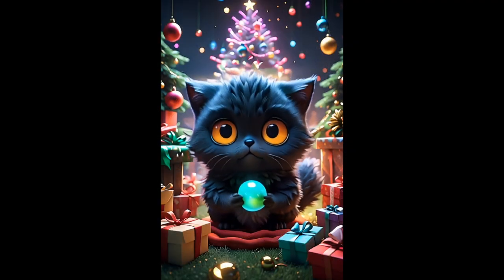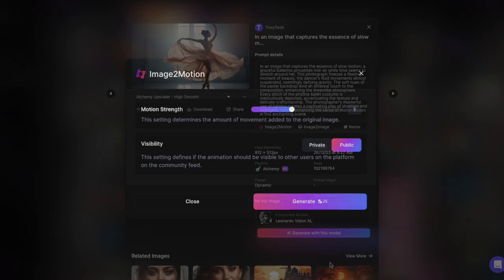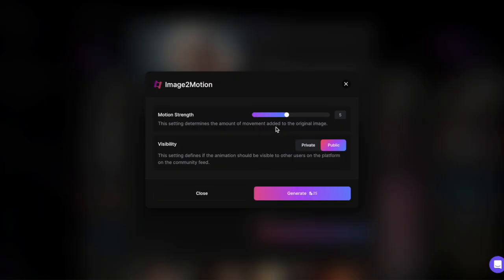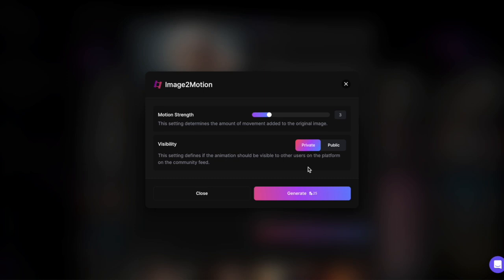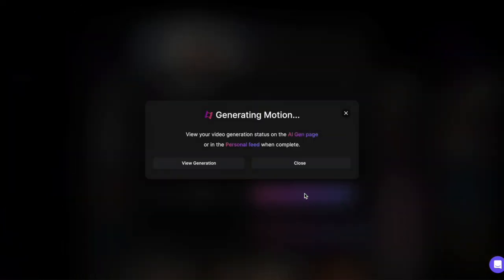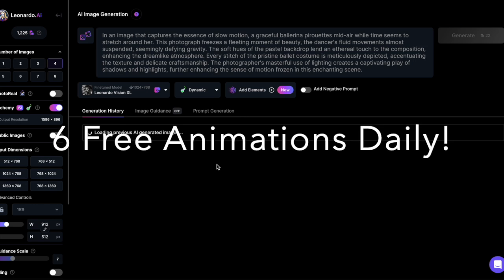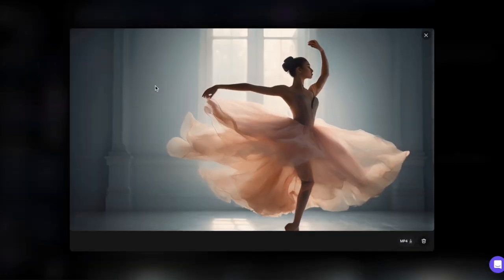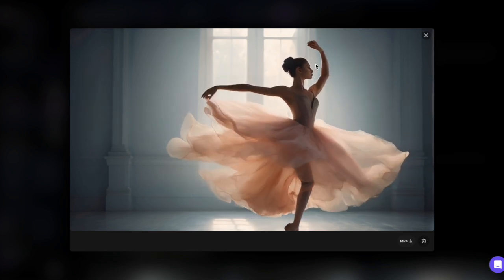Easy Image Animation with Leonardo Motion!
Motion Magic: Unlocking the Power of Animation with Leonardo's Motion

Explore animation with Leonardo's Motion! Turn images into animations effortlessly, no complex settings, just simplicity. Good news for free tier users: Up to 6 free animations per day!.
Learn quick tips on how to use it. Get creative—watch now! 🚀